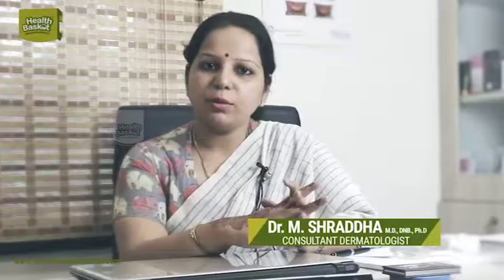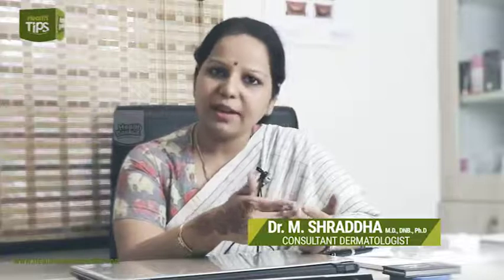SCARS TYPES & PREVENTION'S - Health Basket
SCARS TYPES & PREVENTION'S
by, Dr.M.SHRADDHA

To know how,
watch the video:
Let us join hands to make the world healthy...